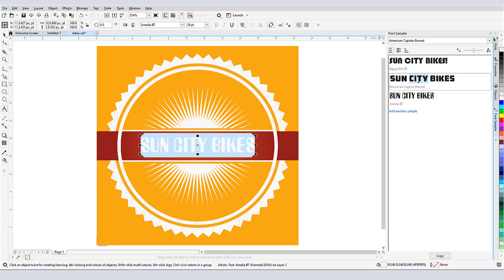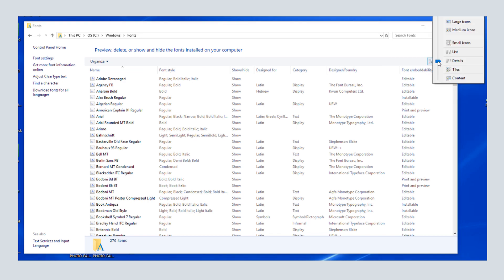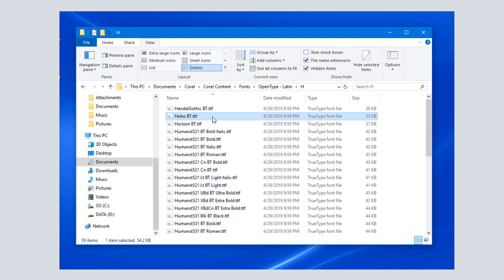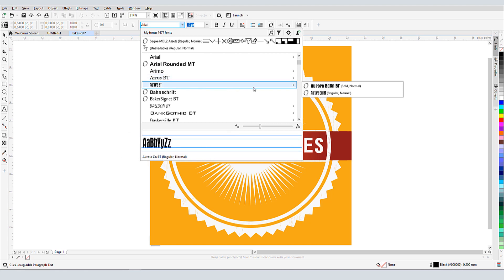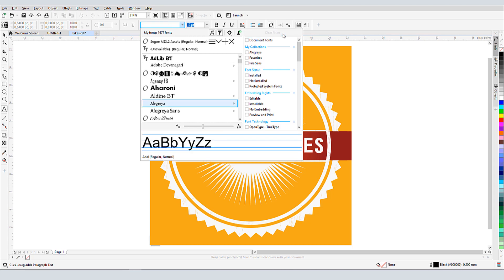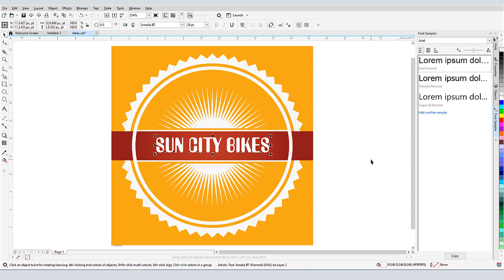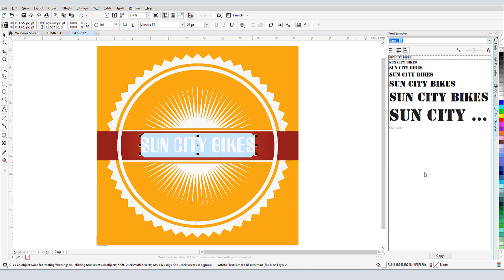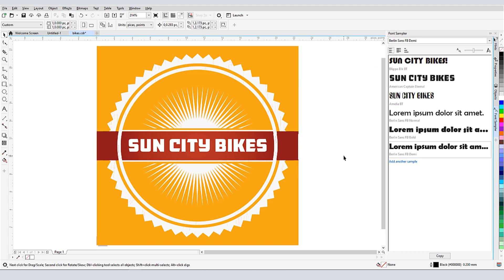CorelDRAW Font Management Tips (PC)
Learn about the difference between installed and non-installed fonts, how to find and filter fonts, and how to use the Font Sampler to compare fonts. Download a printable copy of this tutorial from our tutorial